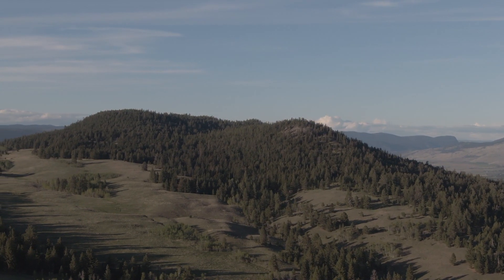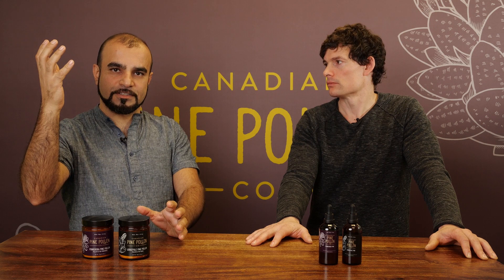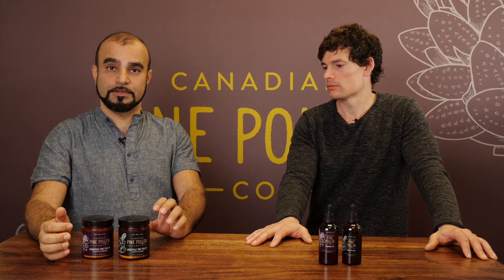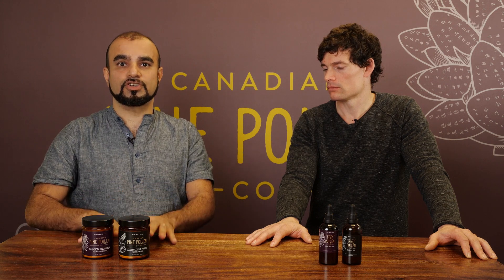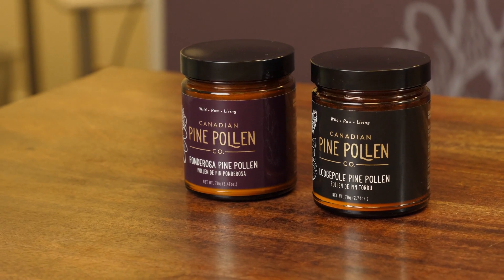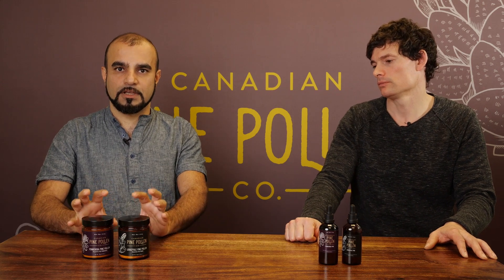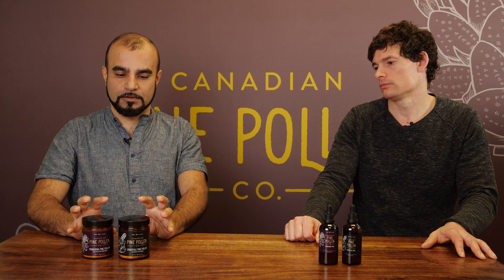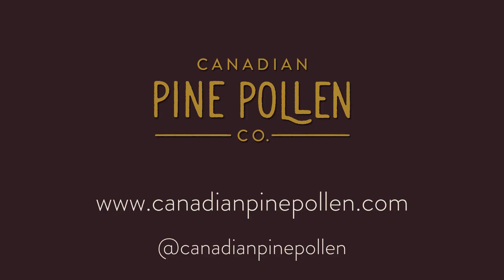Ponderosa vs Lodgepole Pine Pollen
What is the best pine pollen, Lodgepole or Ponderosa?

One of our most frequently asked, and most important question which is why we made a video! At Canadian Pine Pollen Co. all of our pine pollen comes from one of two types of pine - Ponderosa or Lodgepole. Nutritionally, the two are virtually identical. Ponderosa pollen grains are red (as opposed to yellow), and the pollen grains are a bit larger. Lodgepole grows in higher altitudes and tends to be more labor-intensive to harvest. Preference between the two is purely a matter of personal taste, as each type and batch of pollen will have unique terroir.

00:06 Harvesting Ponderosa vs Lodgepole
00:20 Ponderosa - First to Pollinate at Lower Elevation
00:30 Lodgepole - Grows at Higher Elevation
00:40 Ponderosa larger cell size and Lodgepole is is more dense
01:00 Nutritional Value Identical
01:45 Ponderosa and Lodgepole slightly different bio-identicals
02:00 Extending of having separate products
02:35 Finding what product resonates best for each individual

Questions?

* The information provided here is for your general knowledge and education, it is not intended to be used to diagnose or treat any health condition, nor is it a replacement for medical care. CPP Company is not responsible for use of misuse of this information. If you have or suspect to have a medical condition please consult your medical care provider.